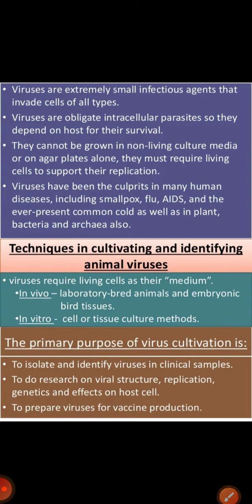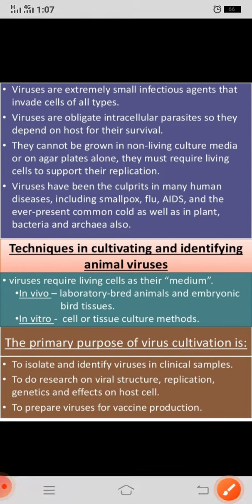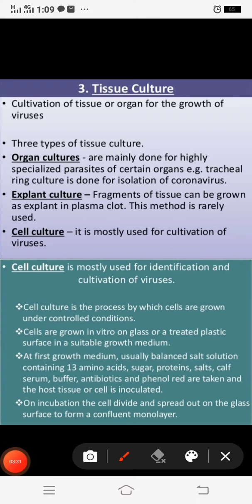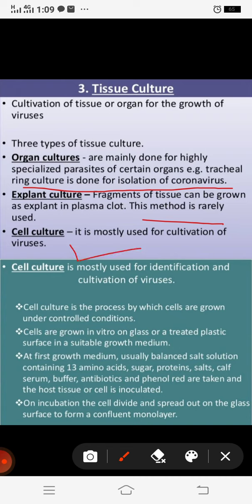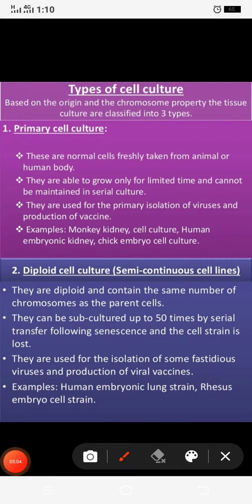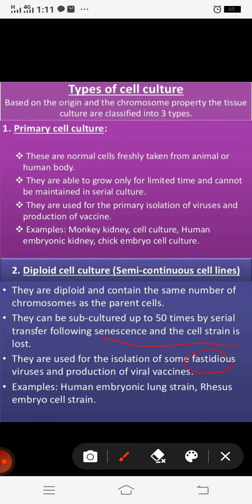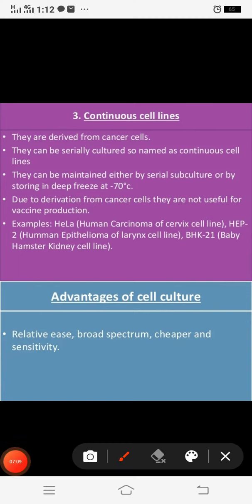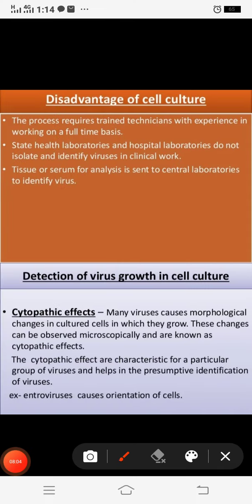cultivation of viruses. Cell culture and its type, merits and demerits of it.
CULTIVATION OF VIRUSES